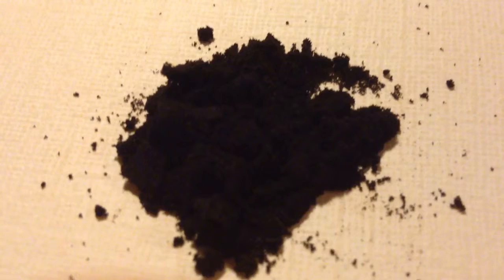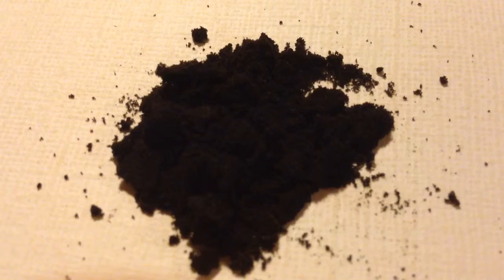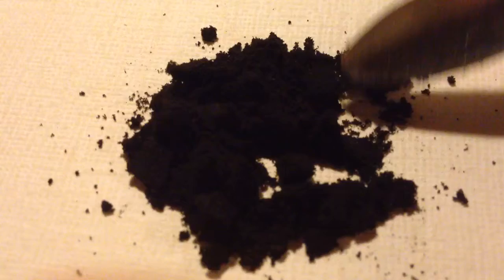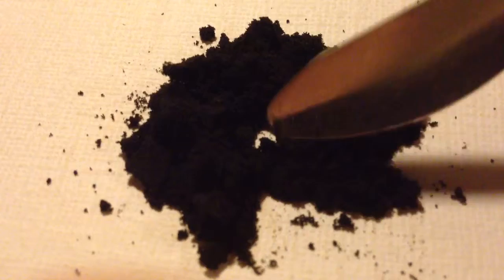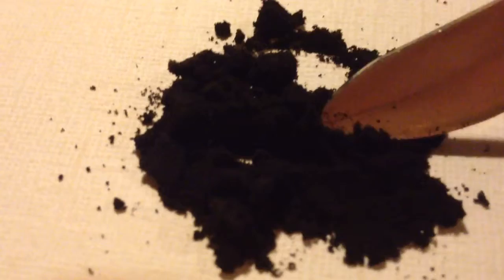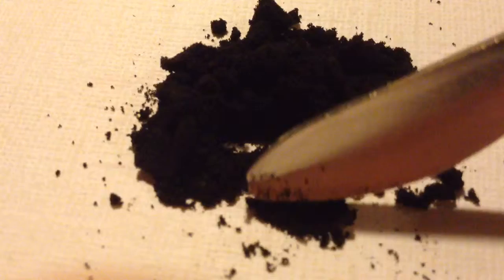Review of Kailash by 6 Photo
Part 7 in my 6 Photo Odyssey.
Spec. thanks to Vikas Grover president of 6 Photo for sending me all these snuffs which have enabled me to do this series.